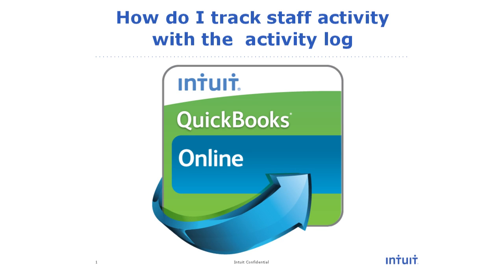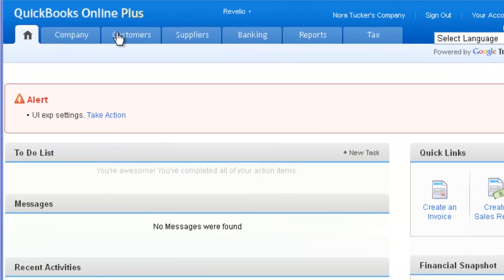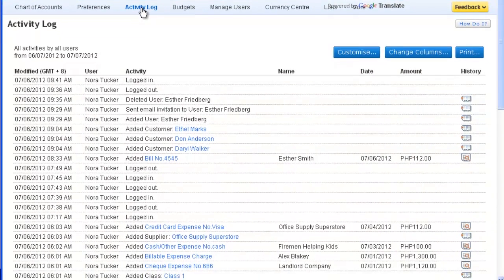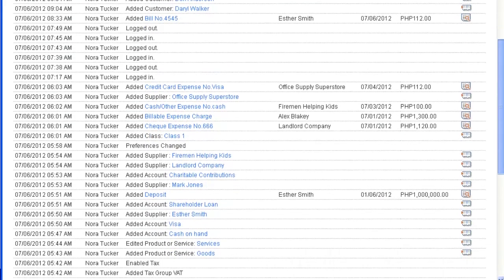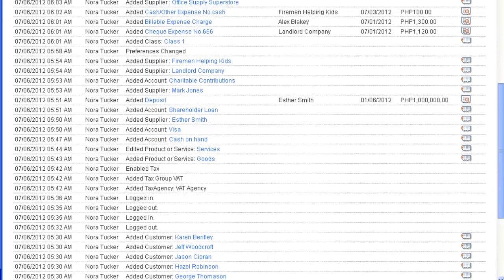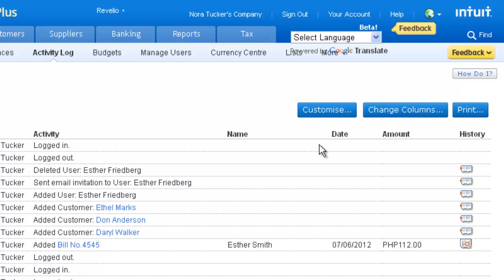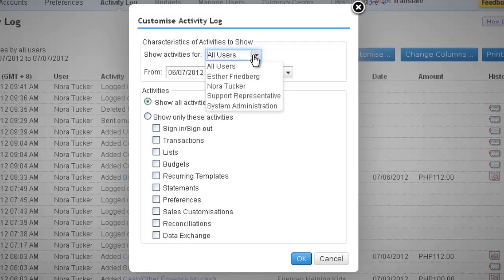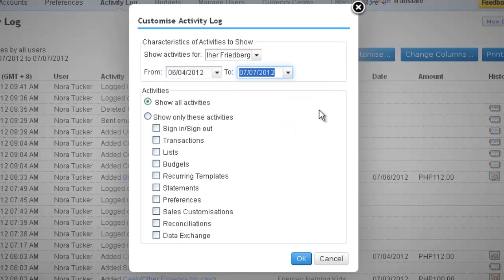Activity Log: Keep track of your staff activitiy using QuickBooks Online [Video Tutorial]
Learn how to track staff activity using the activity using QuickBooks Online [Video Tutorial]
See how thousands of small businesses around the globe use our cloud-based accounting solution to save time and help their clients.